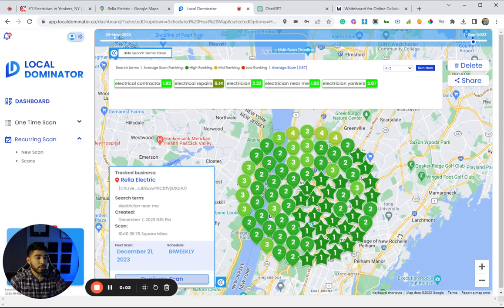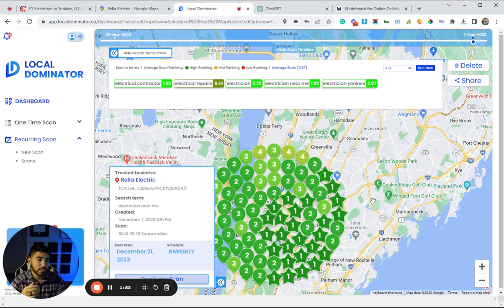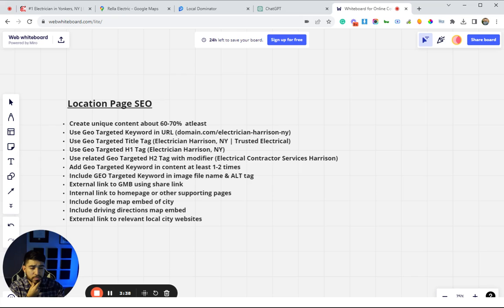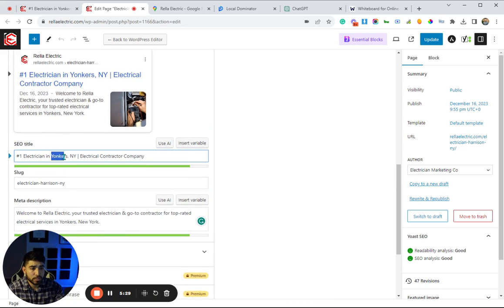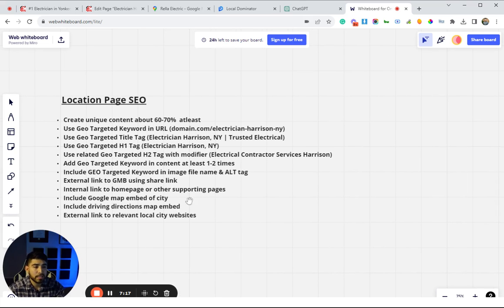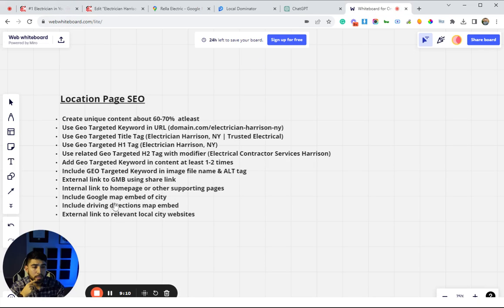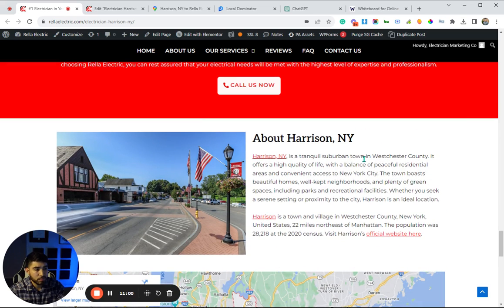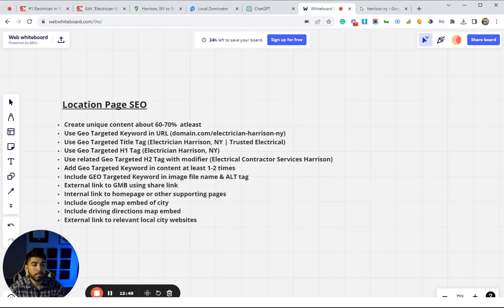How To SEO Optimize Location Landing Pages For #1 Rankings 2024 (Full Checklist)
Need help with your SEO?

Looking to learn SEO?

Get A FREE 30-day Trial to my favorite GMB Ranker Tool (Use Code= 30dayspat)

If you need help with your SEO, visit our

Welcome to our in-depth tutorial on SEO Optimization for Location Landing Pages! In this video, we'll dive into the strategies and techniques that will help you boost the online visibility of your business across different geographic locations. Ideal for businesses with multiple branches or service areas, this guide is a must-watch for anyone looking to enhance their local SEO efforts.

🕒 Timestamps:

00:00 Introduction
Kickstarting the guide with an overview of what SEO for location landing pages entails.
00:22 Expanding with Surrounding Areas
Strategies to effectively include surrounding areas in your SEO plan.
00:56 Organic Pages vs. Map Pack
Understanding the difference and importance of organic page rankings versus Google Map Pack listings.
01:19 Ranking Organically and Improving Map Rankings
Tips and tricks to improve your organic search rankings along with your visibility on map listings.
02:53 Using Zimwriter for Multiple Locations
An introduction to Zimwriter and how it can streamline SEO for businesses operating in multiple locations.
03:24 Importance of Geotargeted Keyword in URL
Why including geotargeted keywords in your URLs can significantly boost your local SEO.
04:02 Optimizing Title Tags
A guide to crafting effective title tags for better search engine visibility.
06:06 Importance of H1 Tags
The role of H1 tags in SEO and how to optimize them.
07:23 Image Optimization
Techniques for optimizing images on your location pages for faster loading times and improved SEO.
08:05 External Link to GMB (Google My Business)
How linking externally to your Google My Business profile can benefit your local SEO.
08:43 Internal Linking
The strategy behind internal linking and its impact on SEO.
09:49 Embedding Google Maps
The advantages of embedding Google Maps on your location pages.
11:49 Researching Location Pages
Methods to research and gather information for effective location page creation.
12:40 Conclusion
Wrapping up the guide with key takeaways and final thoughts.
Whether you're a local business owner, a digital marketer, or just someone interested in the world of SEO, this video will provide you with valuable insights and actionable tips.